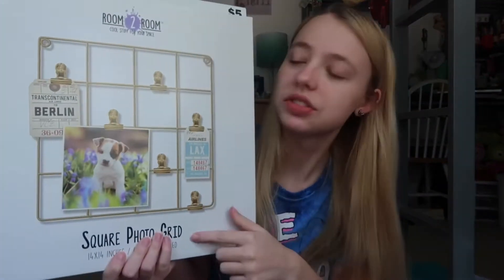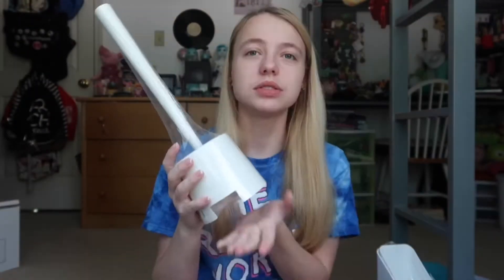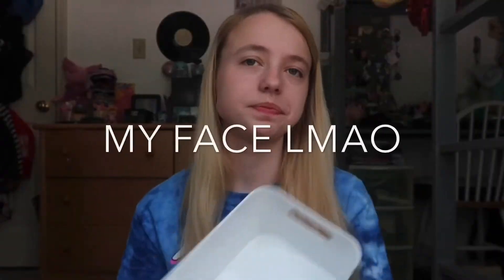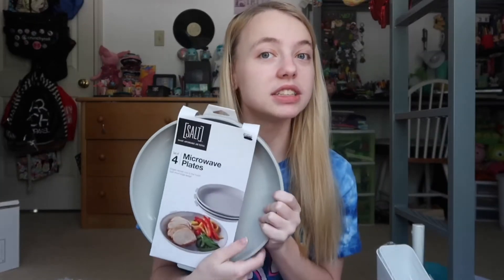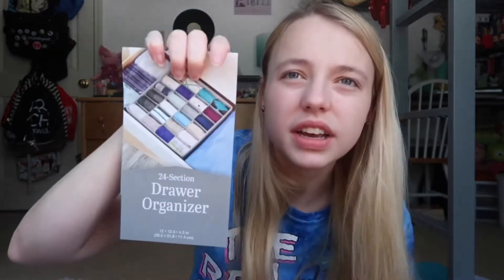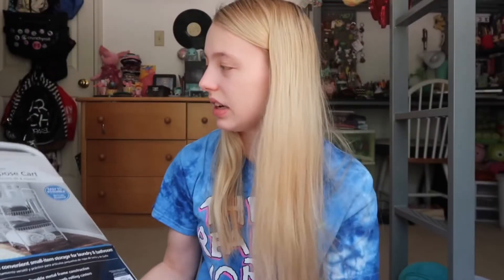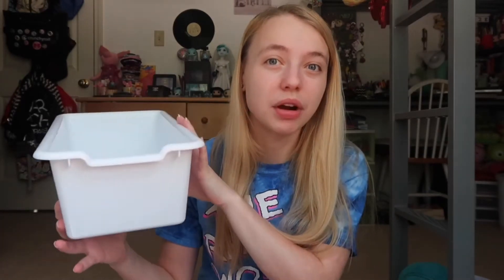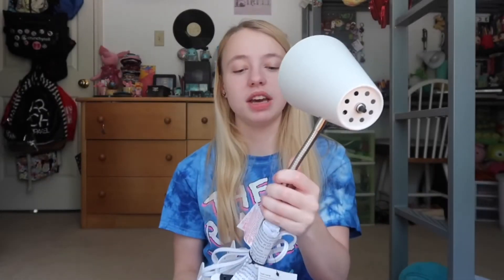College Dorm Room Haul | 2020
Intro/Outro:
Burnt Rice by: Shawn Wasabi